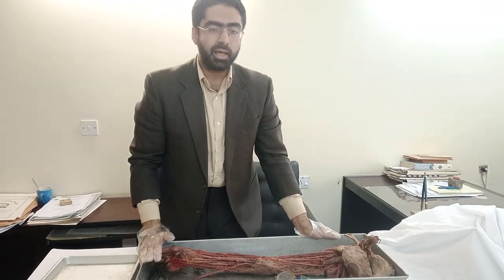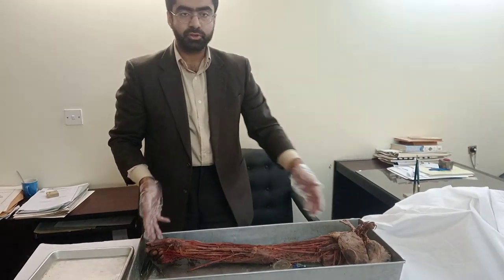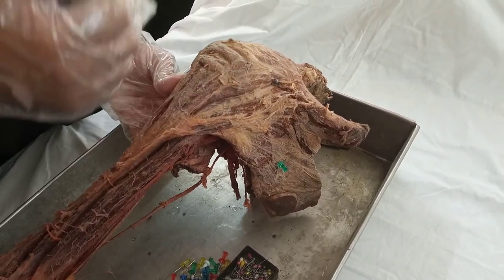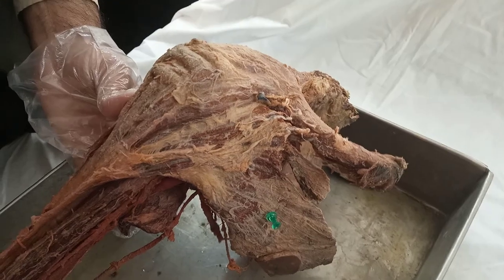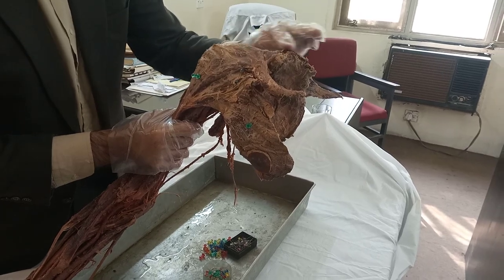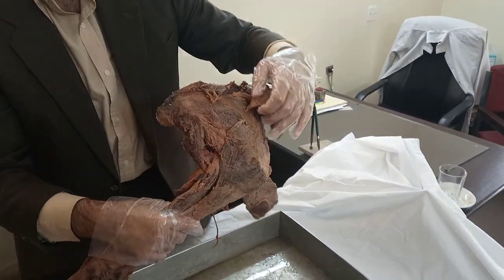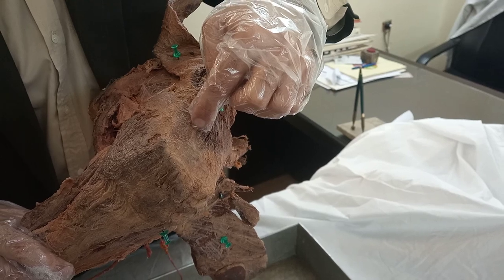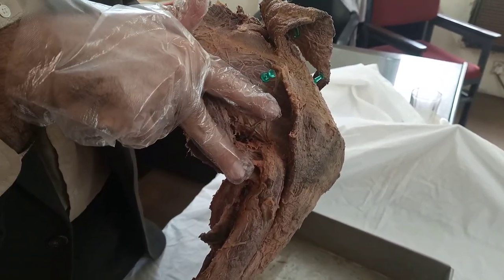Anatomy: Upper limb for spotting in OSPE/VIVA VOCE (1st Year MBBS)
Dr. Abdullah reviews the common points asked on upper limb for spotting in OSPE/VIVA VOCE.
The upper limb is a complex anatomical region of the body consisting of various bones, muscles, nerves, blood vessels, and other structures. Here's an overview of the anatomy of the upper limb:

Bones:
Shoulder Girdle:
Clavicle (collarbone): S-shaped bone that connects the arm to the trunk.
Scapula (shoulder blade): Triangular bone situated on the posterior aspect of the thorax.
Arm:
Humerus: Long bone of the upper arm, extending from the shoulder to the elbow.
Forearm:
Radius: One of the two bones of the forearm, located on the lateral side (thumb side).
Ulna: The other bone of the forearm, situated on the medial side (pinky side).
Hand:
Carpals: Eight bones forming the wrist.
Metacarpals: Five long bones forming the palm of the hand.
Phalanges: Fourteen bones forming the fingers and thumb (three in each finger and two in the thumb).
Joints:
Shoulder Joint (Glenohumeral Joint): Ball-and-socket joint formed by the head of the humerus and the glenoid fossa of the scapula.
Elbow Joint: Hinge joint formed by the articulation of the humerus, radius, and ulna.
Radioulnar Joints: Proximal and distal joints allowing rotation of the forearm.
Wrist Joint (Radiocarpal Joint): Condylar joint between the radius and the carpal bones.
Carpometacarpal Joints: Joints between the carpals and metacarpals.
Metacarpophalangeal Joints: Joints between the metacarpals and the proximal phalanges.
Interphalangeal Joints: Joints between the phalanges.
Muscles:
Various muscles act on the upper limb, including:
Deltoid
Biceps brachii
Triceps brachii
Brachialis
Brachioradialis
Flexor and extensor muscles of the forearm
Intrinsic muscles of the hand (e.g., flexors, extensors, abductors, adductors, opponens)
Nerves:
Brachial Plexus: Network of nerves originating from the cervical and thoracic spinal nerves, supplying the upper limb.
Major nerves arising from the brachial plexus include the median nerve, ulnar nerve, and radial nerve.
Other nerves include the musculocutaneous nerve and various sensory nerves.
Blood Vessels:
Major arteries supplying the upper limb include the subclavian artery, axillary artery, brachial artery, radial artery, and ulnar artery.
Major veins include the subclavian vein, axillary vein, brachial vein, radial vein, and ulnar vein.

More goodies on the channel:
PHYSIOLOGY CONTENT:

ALLIED HEALTH SCIENCE CONTENT nervous system anatomy and physiology